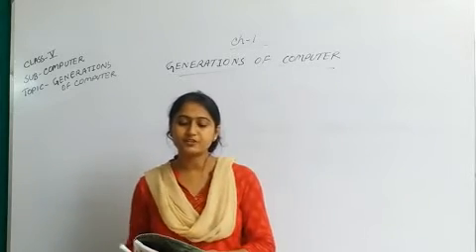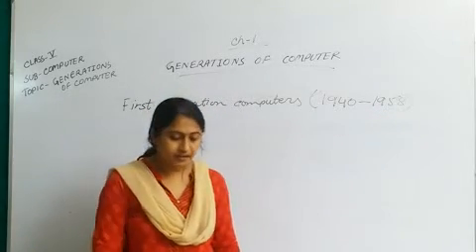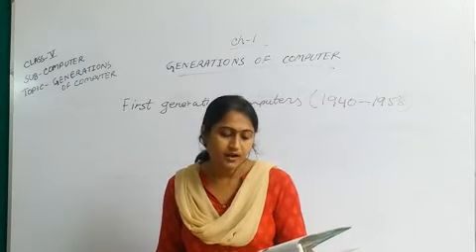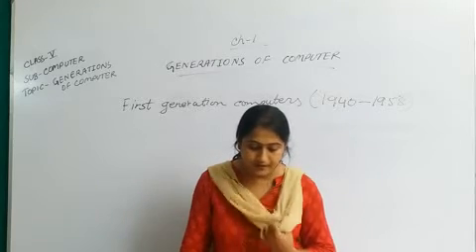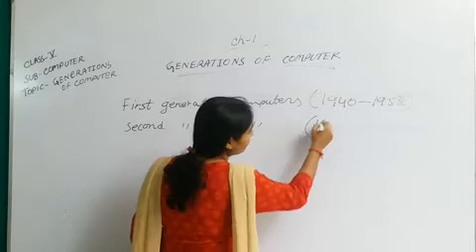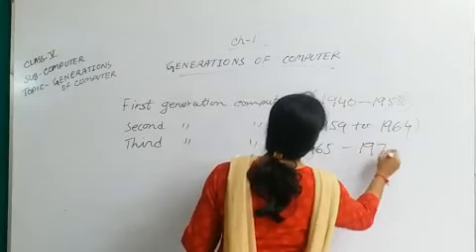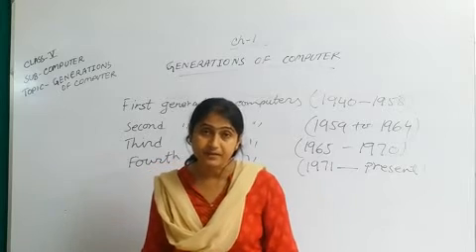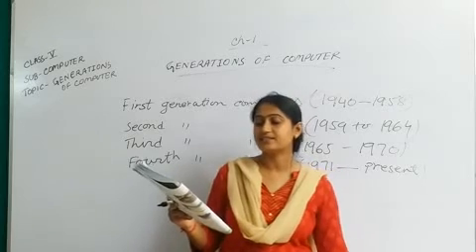CLASS V COMPUTER TOPIC: GENERATION OF COMPUTER